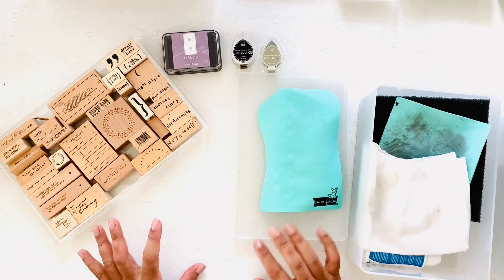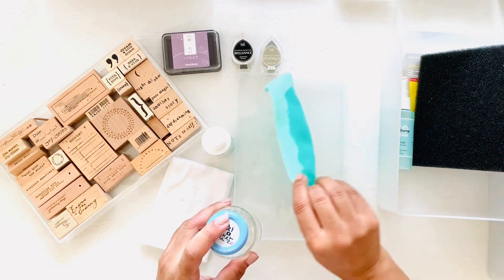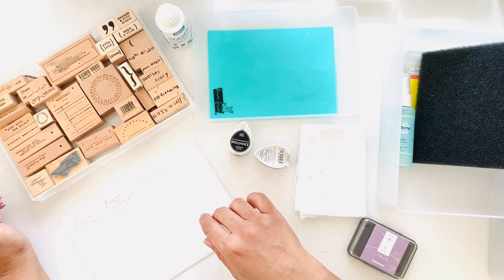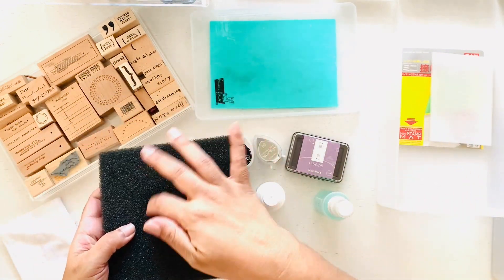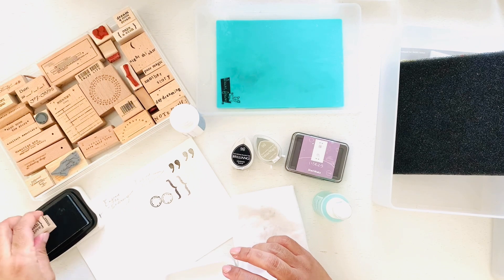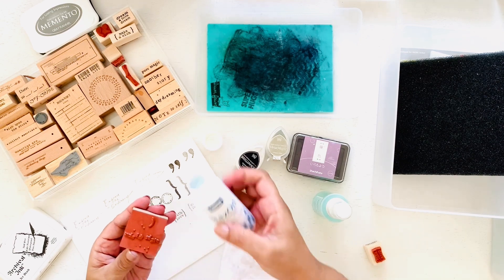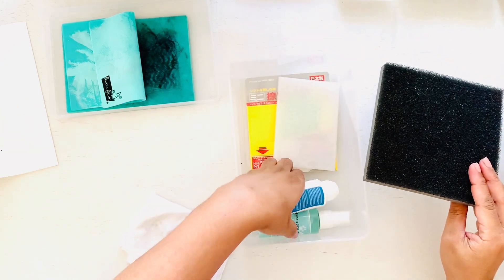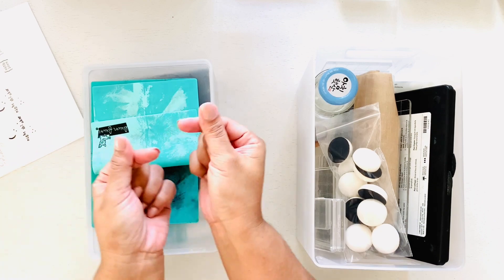How I Clean My Rubber Stamps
A quick video on how I now clean my rubber stamps after watching a video uploaded by Baum-kuchen

White cloth

Plastic Storage containers:
Top Tray

Middle container

Bottom container